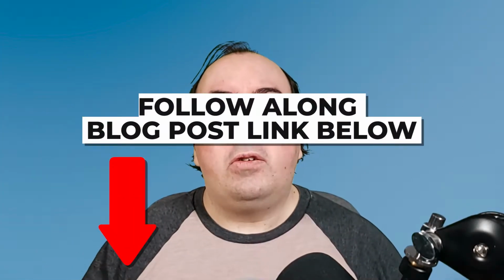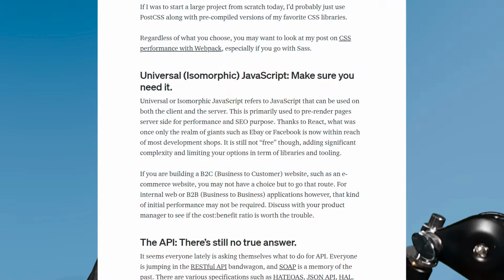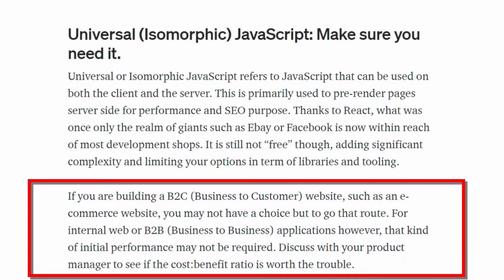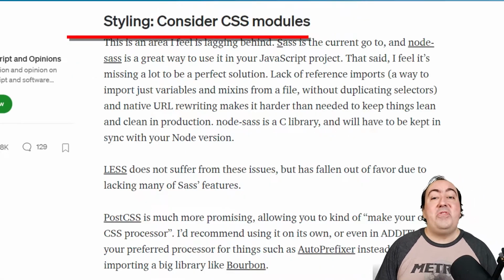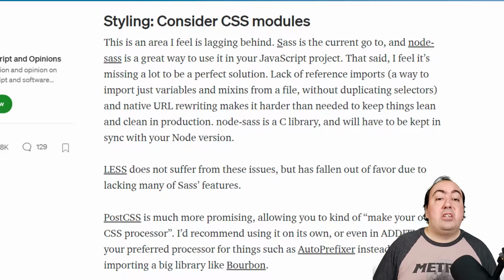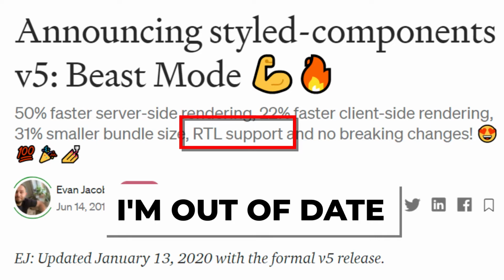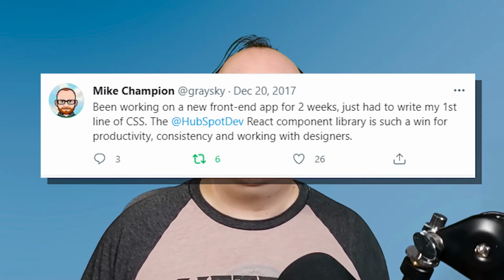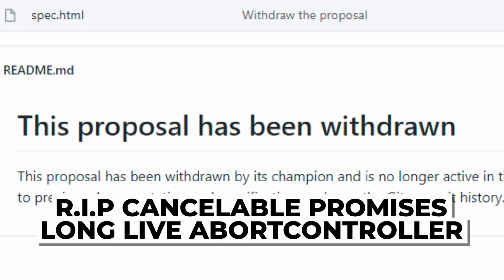Does frontend tech really change all the time? (Part 2)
Does the frontend ecosystem and related technologies really change all the time? How much truth is there in the memes about new frameworks popping every week and the bar constantly changing?

In this series, I review a blog post I wrote about the state of the ecosystem, 5 years ago. How much really changed? Did folks who read it have to rewrite their code 6 months later?

In this installment, we'll go over the state of server-side rendering, CSS (and CSS in JS), and data fetching APIs (Fetch? XmlHttpRequest? Something else?)

Bookmarks:
00:00 - Intro
01:34 - Server-side rendering
08:18 - CSS and CSS in JS
13:48 - Data fetching
16:42 - Wrap up